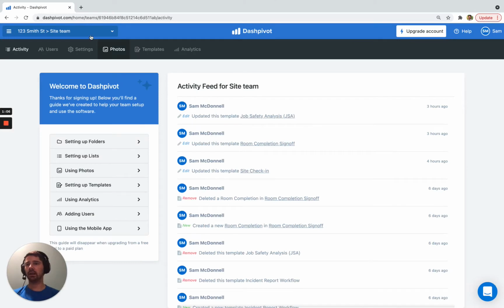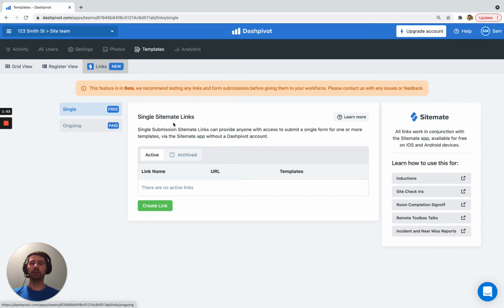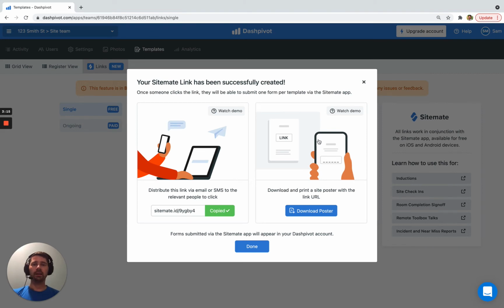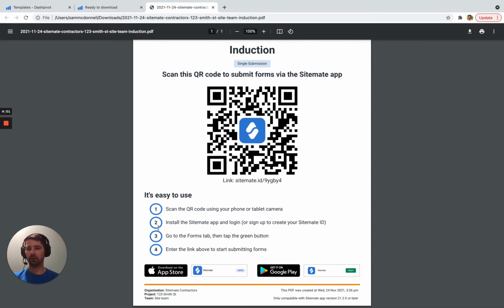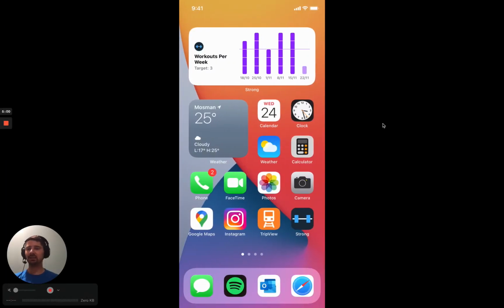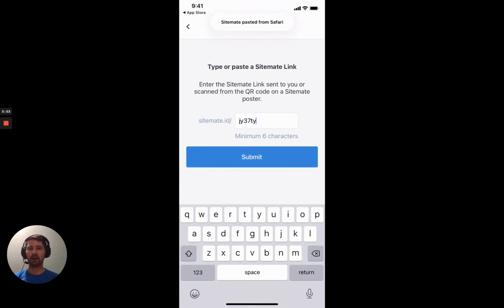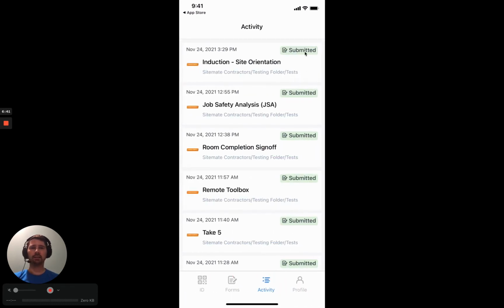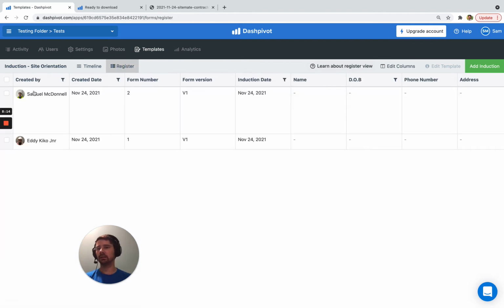How to use Sitemate Links for Inductions